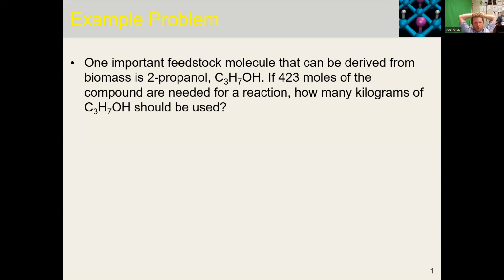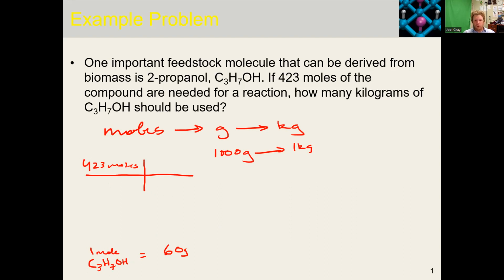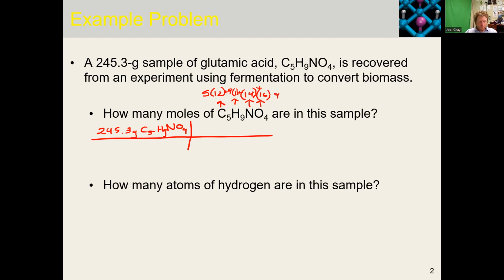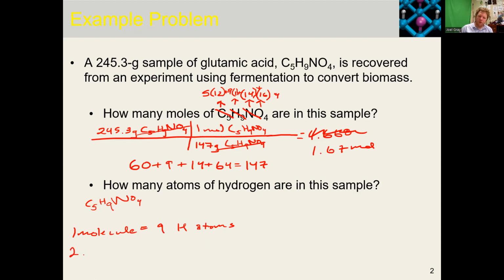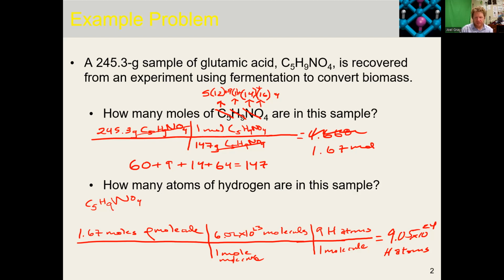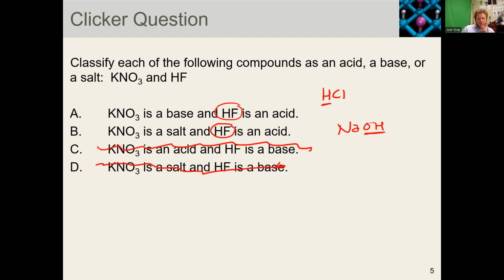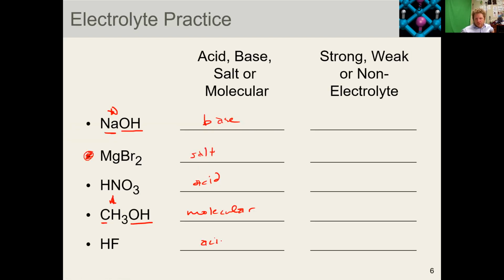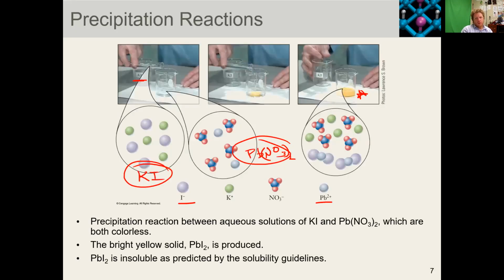CHEM 1335 - 09/15 pt1